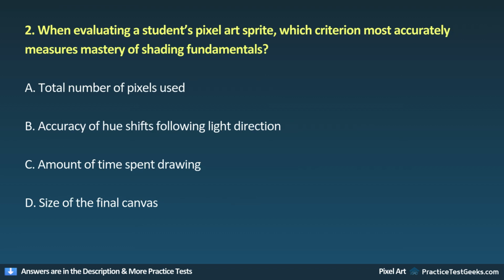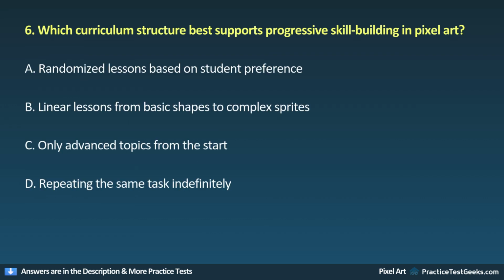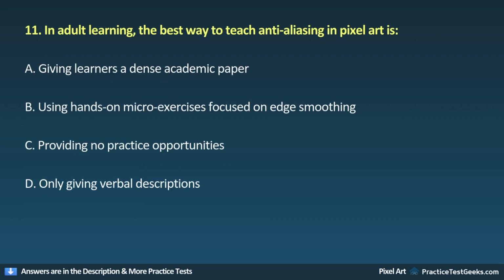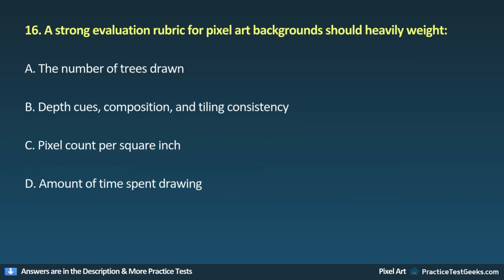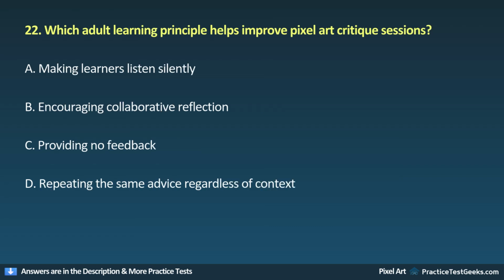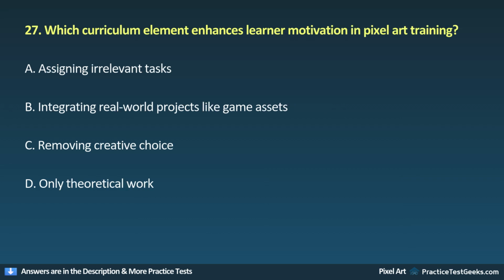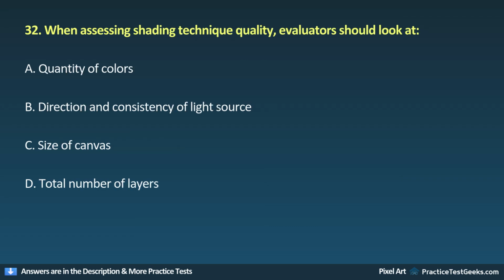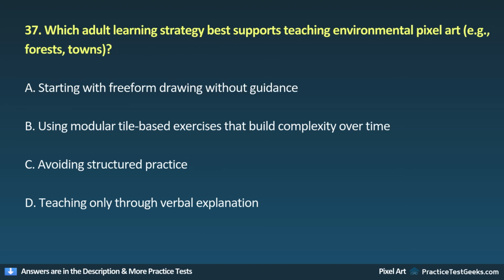Pixel Art Practice Test 2026 Pixel Art Skills Assessment Exam Questions & Test Prep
Prepare for your Pixel Art skills assessment with comprehensive practice questions and test preparation strategies for 2026.